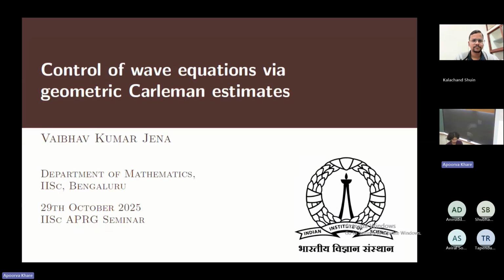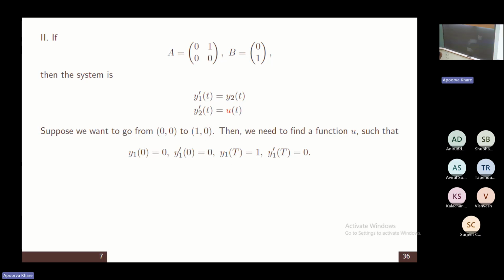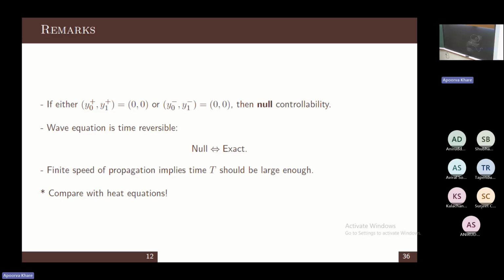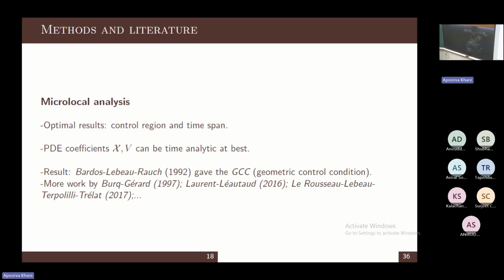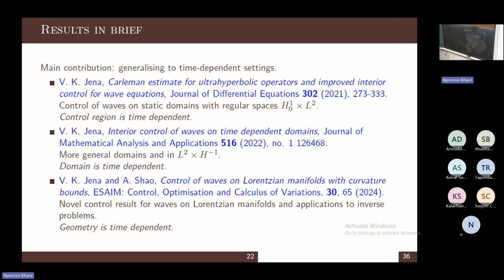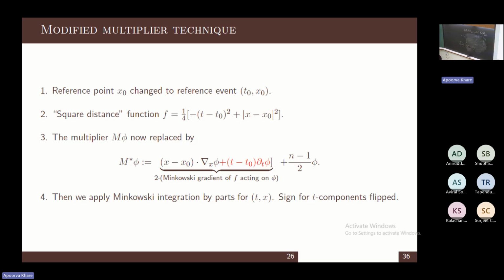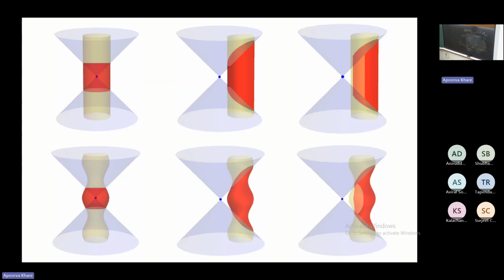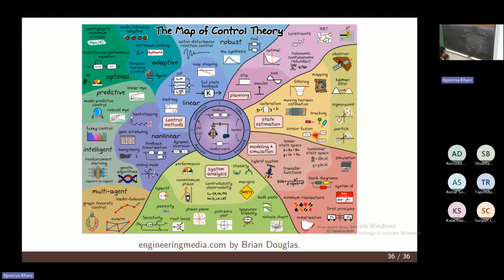APRG Seminar: 2025-10-29 - Vaibhav Kumar Jena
Speaker: Vaibhav Kumar Jena (IISc Mathematics)

Title: Control of wave equations via geometric Carleman estimates

Abstract:
The main question considered in control theory is the following: Given a system, is it possible to drive the system from any given initial state to any desired final state using a suitable control? In this talk, we will first present some applications of control theory and then briefly discuss the finite dimensional case. Then, we will consider this problem in the context of wave equations. One of the methods to solve control problems is to use Carleman estimates, which are weighted integral inequalities used to show unique continuation properties for partial differential equations. We will present some control results for wave equations obtained using suitable geometric Carleman estimates.